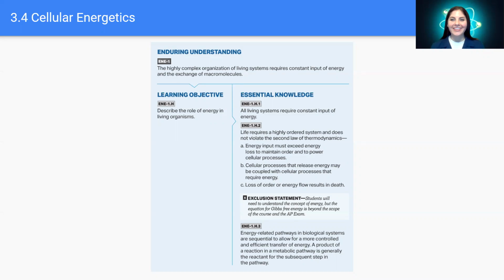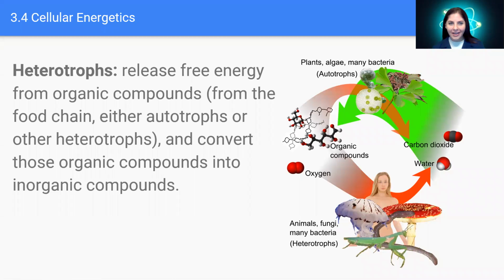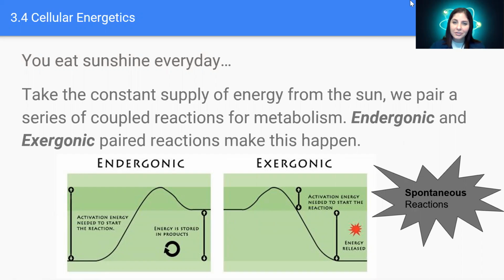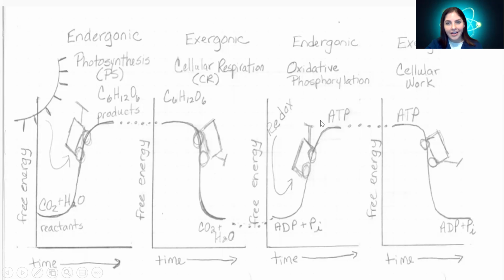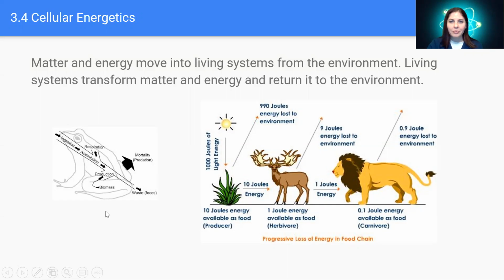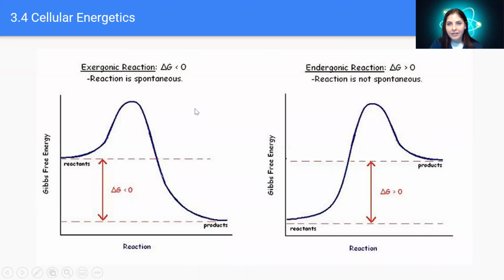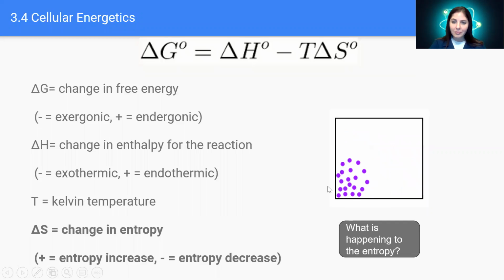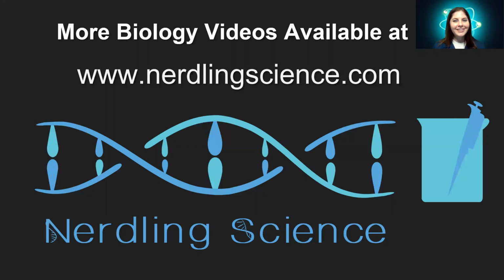Cellular Energetics and ATP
Queen Nerdlings goes over cellular energetics and discusses endergonic, exergonic, endothermic, and exothermic coupled reactions.  She uses cellular respiration and photosynthesis to describe the concept of Gibbs Free energy then explains how ATP is the universal energy molecule.